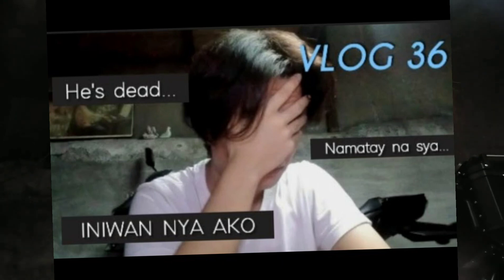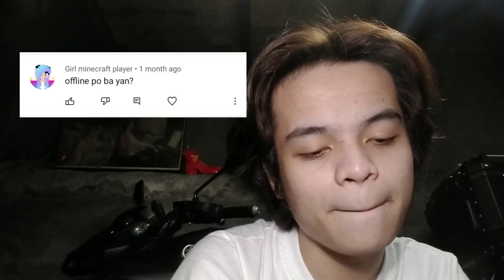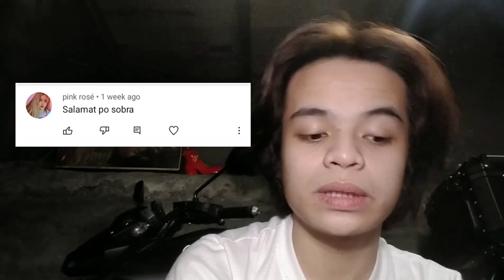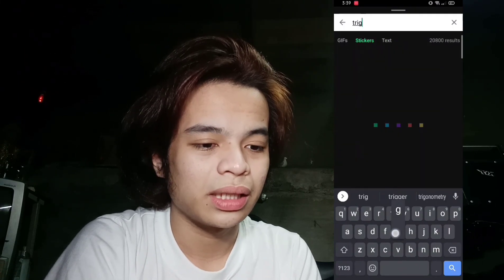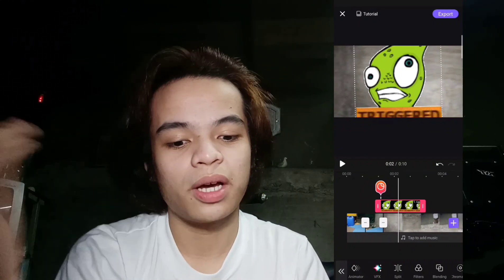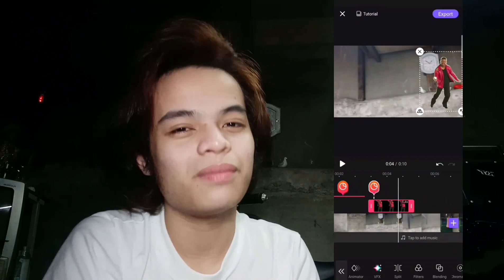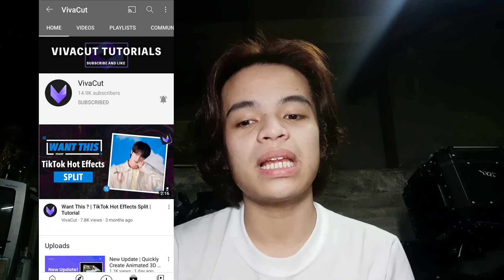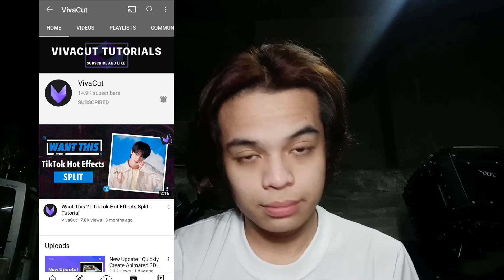TUTORIAL FOR GREEN SCREEN VIVACUT?! PART II | EMS DIZON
VLOG 68
HeyYowWuzZupGuys!
This is the part two for video editing app which is the Vivacut! I just add some things that I didn't discussed on my previous video. I hope you learned something.

THANK YOUR SO MUCH FOR WATCHING THIS VIDEO ❤️